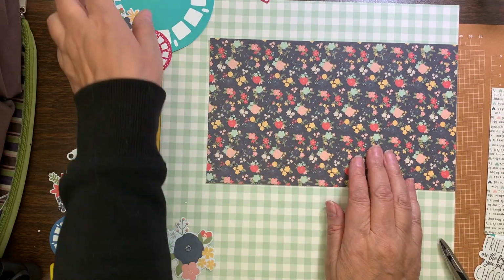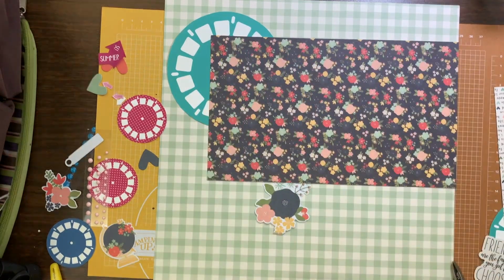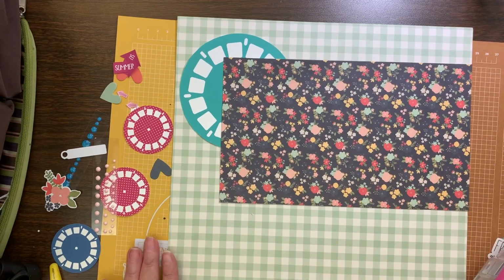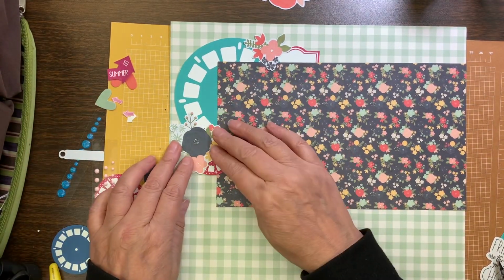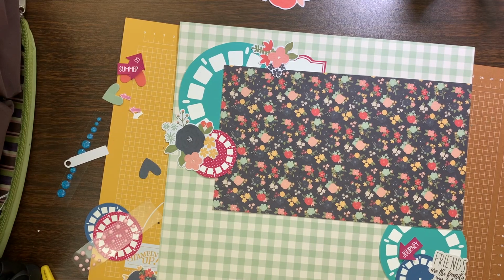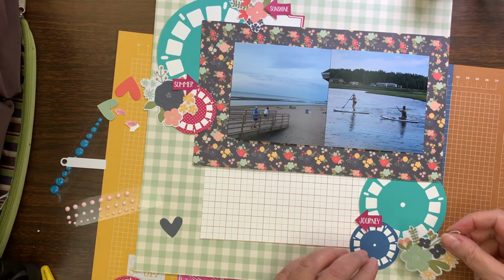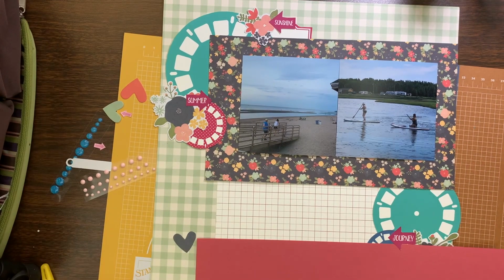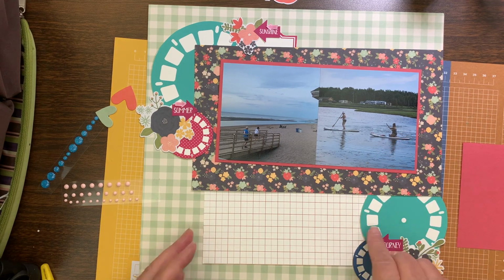Scrapbook Process 893 (2020-57/110)